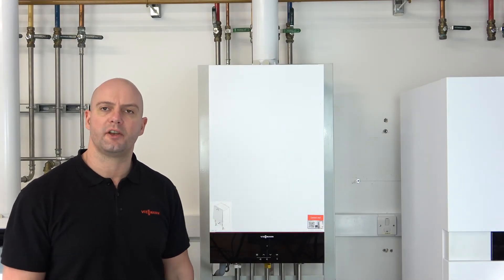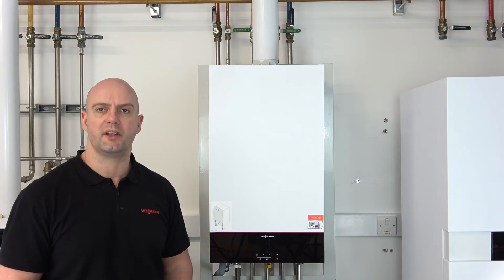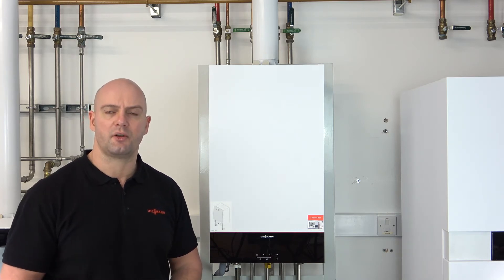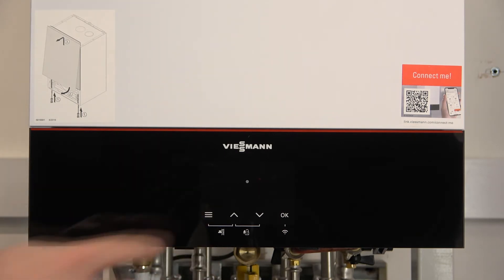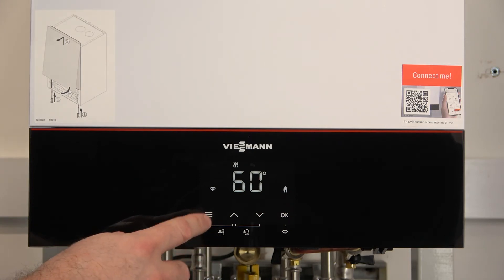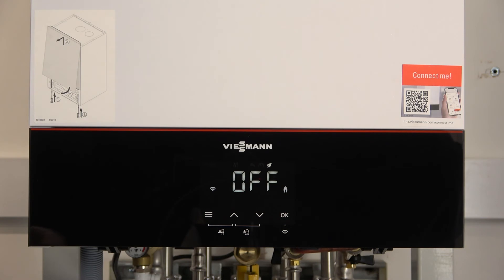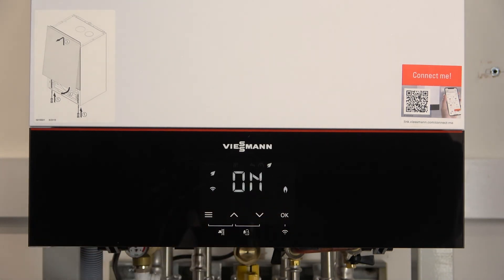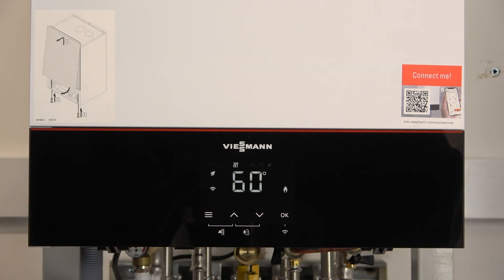Vitodens 100 W: How to turn the PreHeat Function on / off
A quick guide on to How to turn the PreHeat Function on / off on the Vitodens boiler range. This video is designed for trained heating engineers.